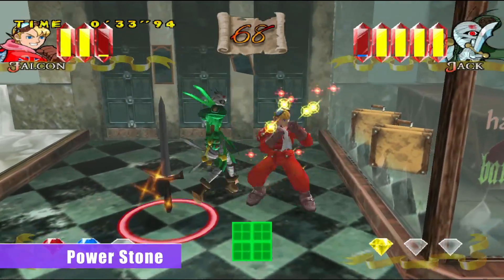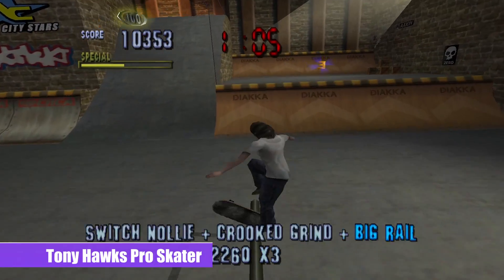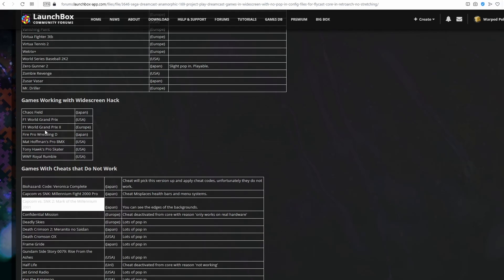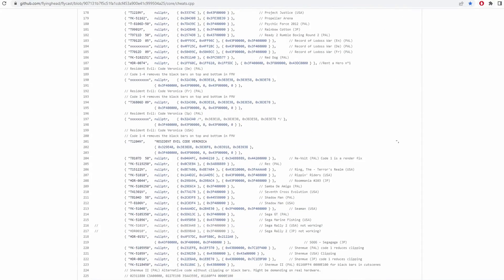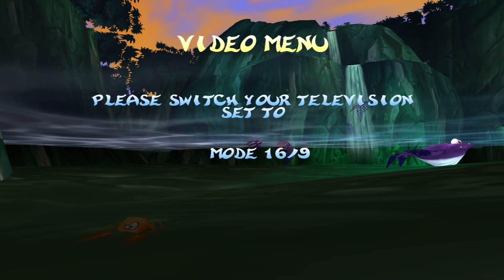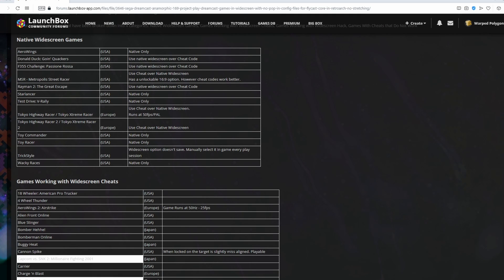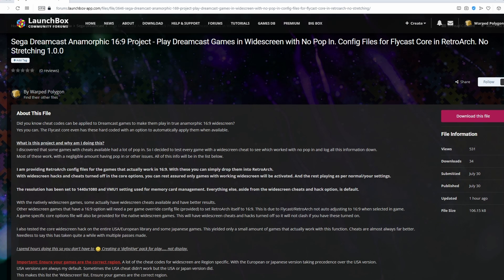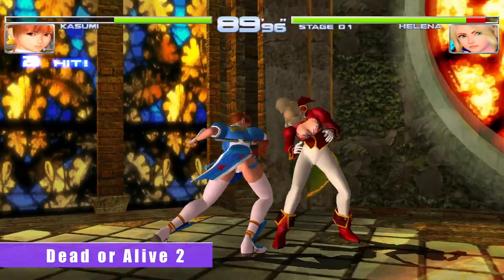Play Sega Dreamcast Games in Anamorphic Widescreen | Flycast RetroArch Project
Ever wanted to get Dreamcast games working in True Anamorphic Widescreen. In this video  I'll show you exactly what games work with native 16x9, hacks or cheats. Using the Flycast Core in Retroarch